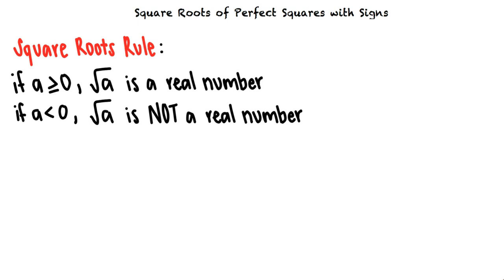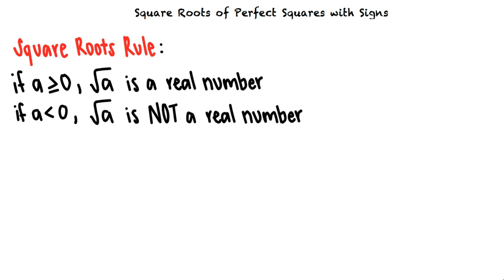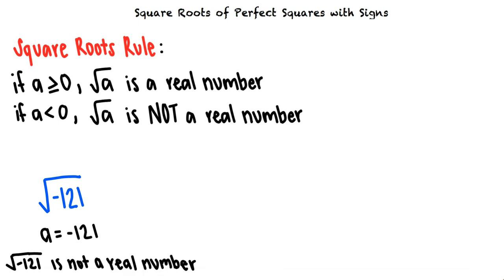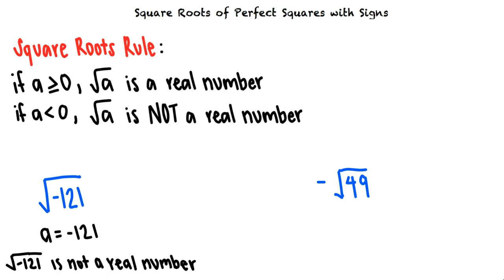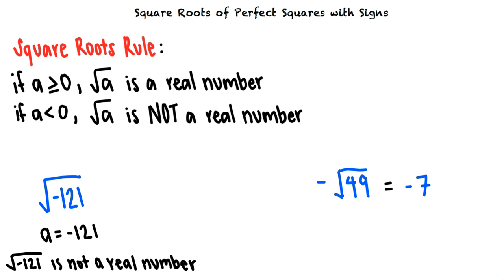Topic: Square Roots of Perfect Squares with Signs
This is a topic level video of Square Roots of Perfect Squares with Signs for ASU EdX.
Join us!